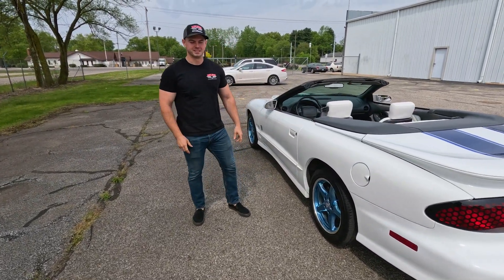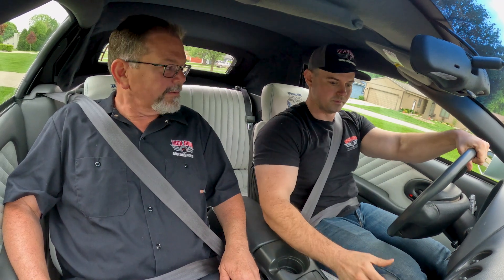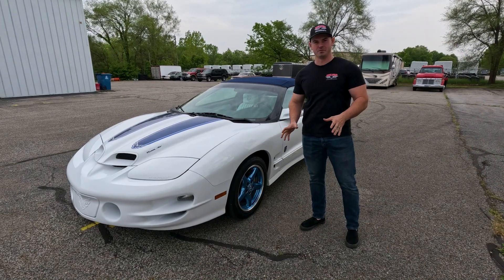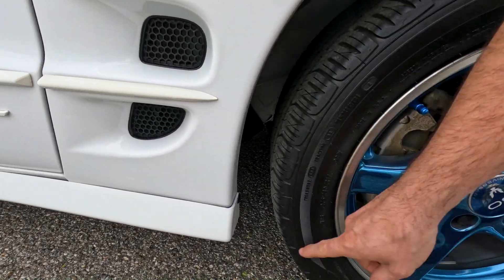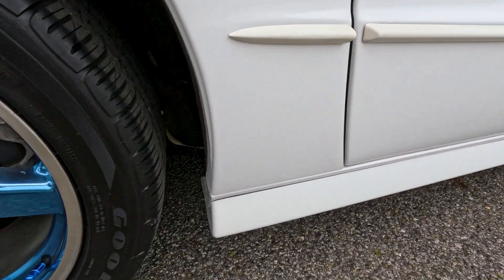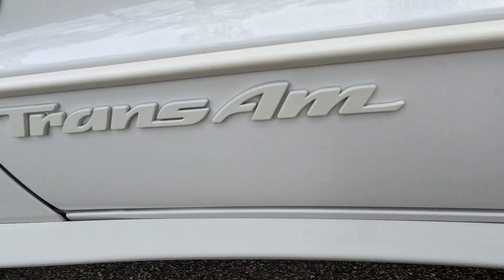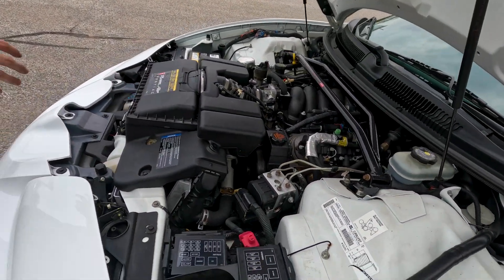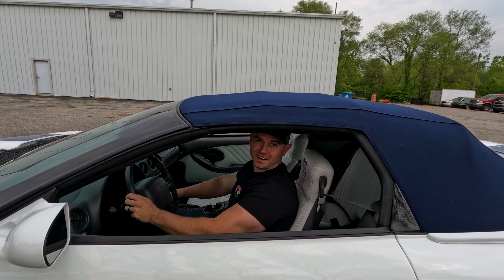1 of 175 Built 1999 Pontiac Trans Am 30th Anniversary Edition Test Drive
*SOLD*
* #489 out of 1,600 30th Anniversary Editions built for 1999.
* 1 of 175 Convertible 30th Anniversary Trans Am's w/ 6-speed manual transmission
* Excellent Arctic White exterior with Blue 30th Anniversary stripes
* Excellent Blue cloth convertible top
* Excellent Bright White leather interior with exclusive Blue accents
* Just under 20,000 actual miles
* Powered by original 320HP, LS1 5.7 liter V8
* Factory Tremec T56 6-speed manual transmission
* WS6 performance and handling package
* Upgraded Corsa exhaust system
* Power convertible top
* Power steering
* Power 4-wheel disc brakes
* Air conditioning